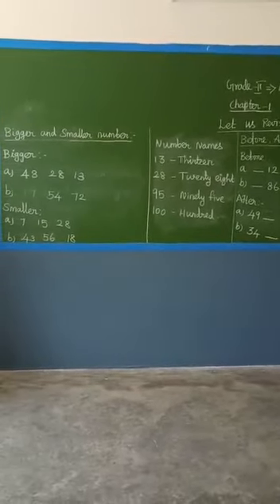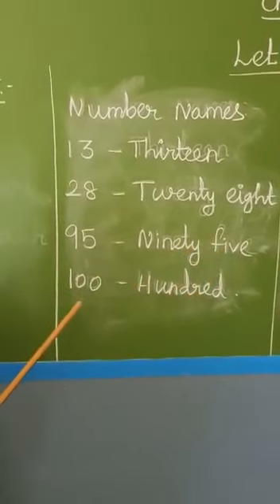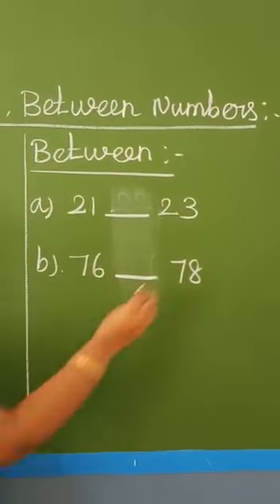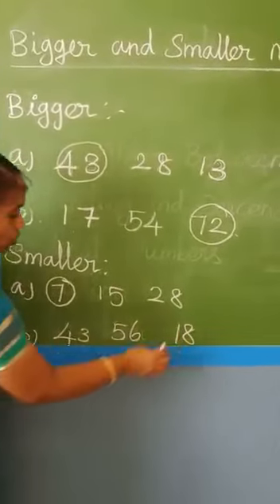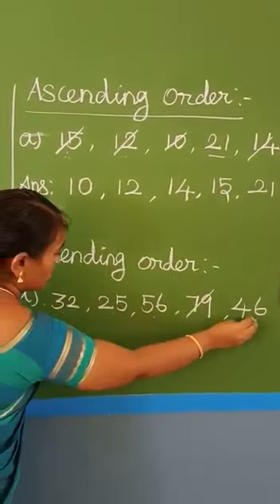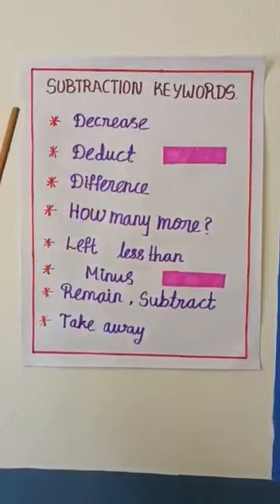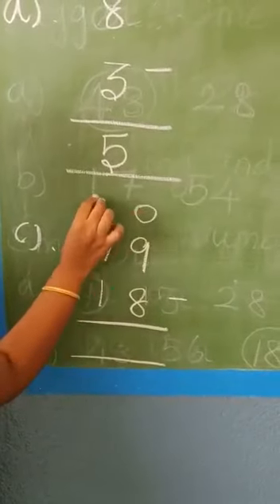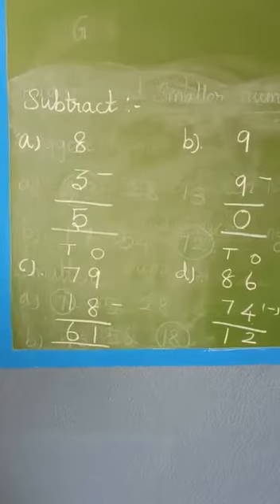GRADE II MATHS - CHAPTER 1- BIGGER AND SMALLER